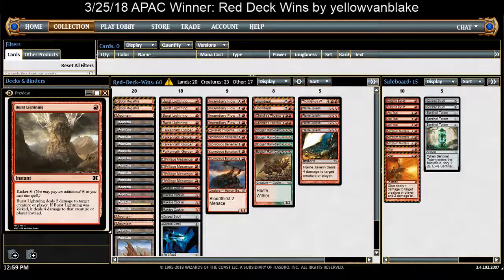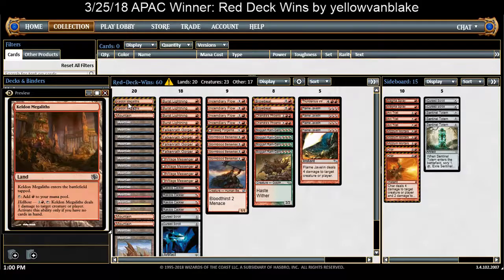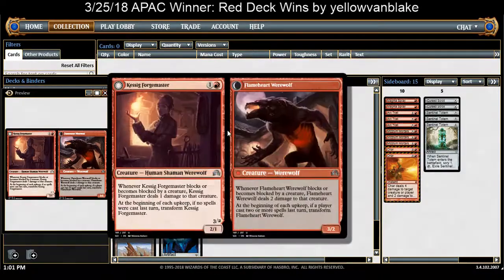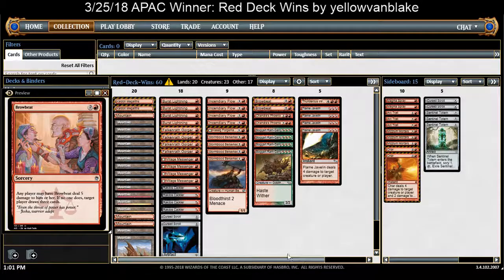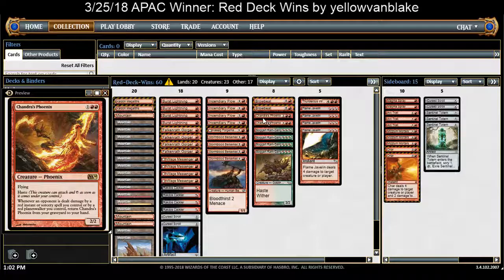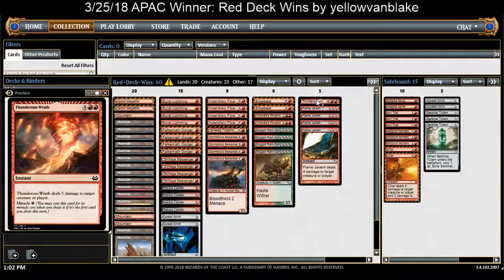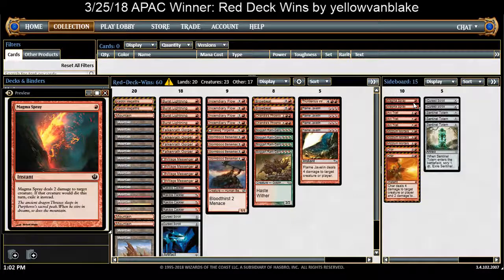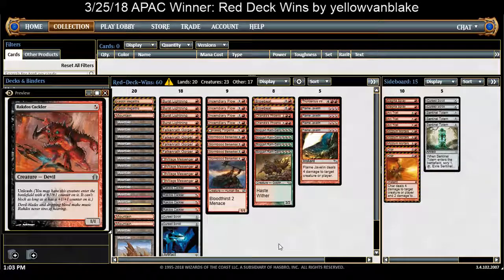[Penny Dreadful] 3/25/18 APAC Tournament Recap (Season 7, Week 10)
(SEASON 7)